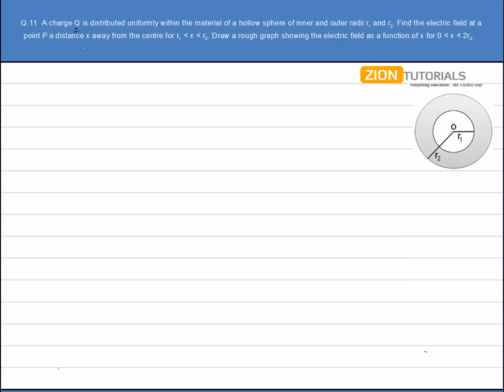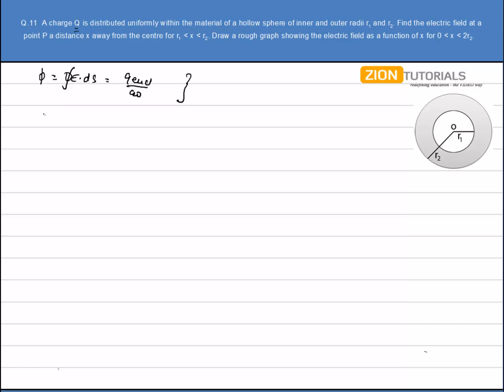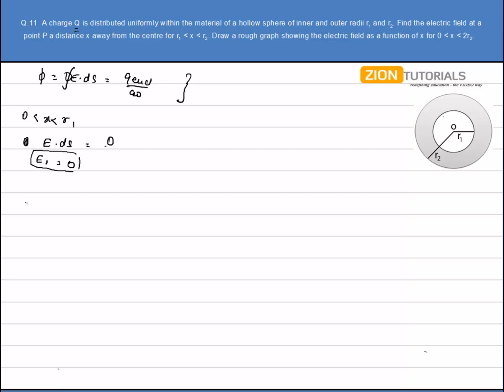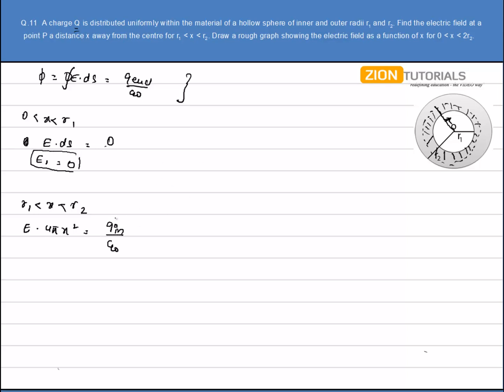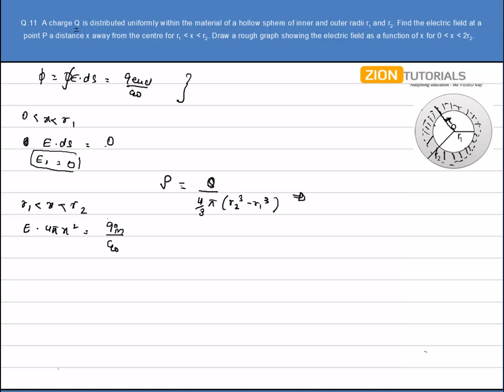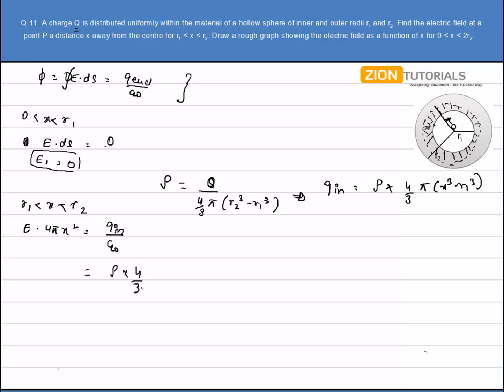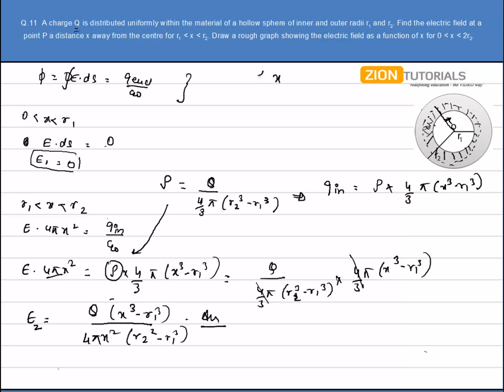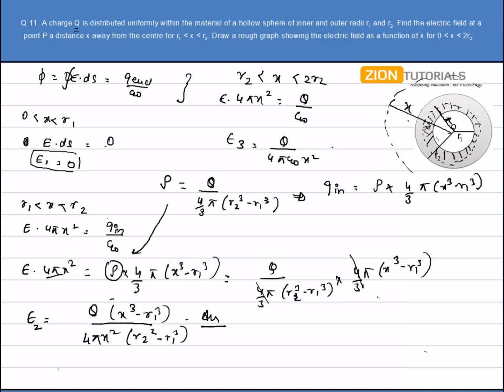gauss law Q 11 - H.C. Verma Physics Video Solutions